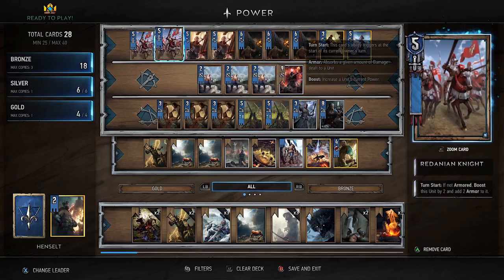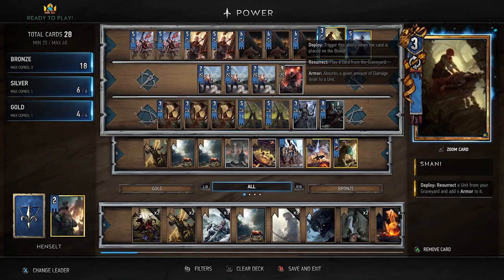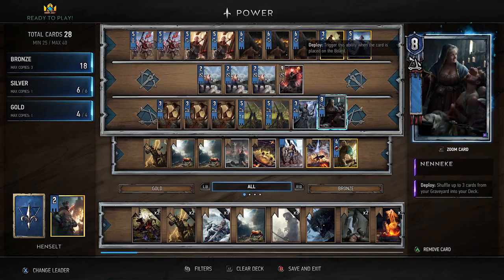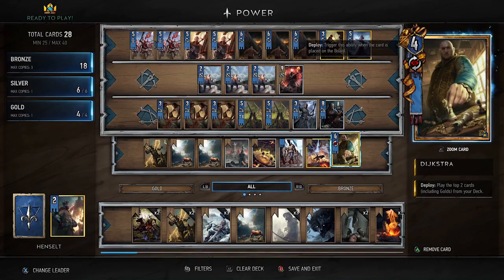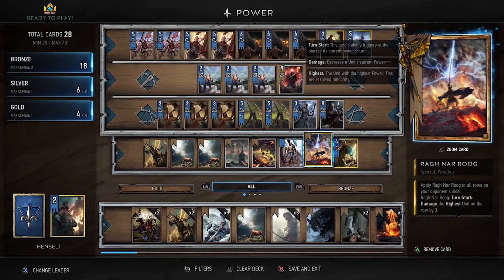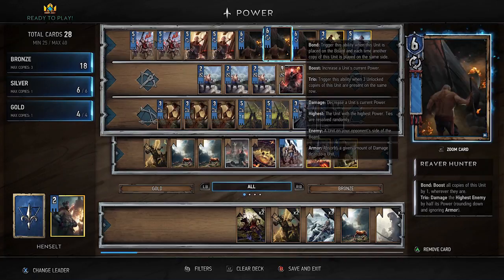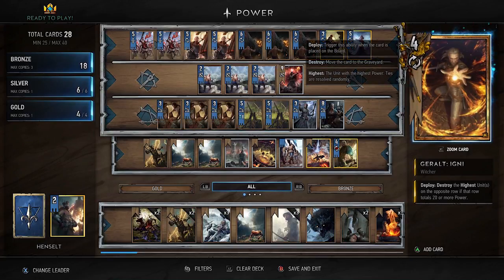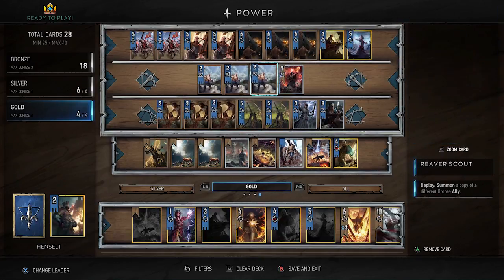Gwent- OP AS HELL!!! | Northern Realms Reaver Madness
So i've been playing Gwent since the Open Beta and love using this deck, it is easy to use and devastating to play against.